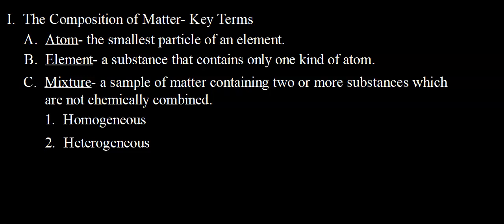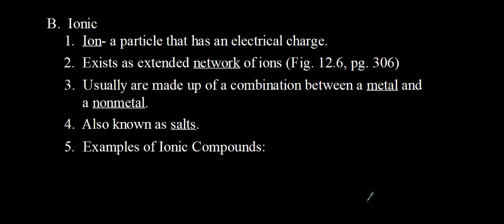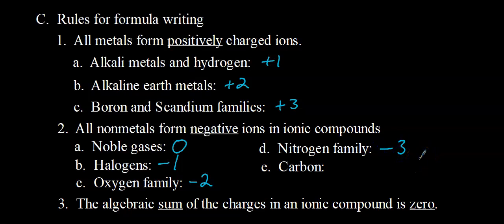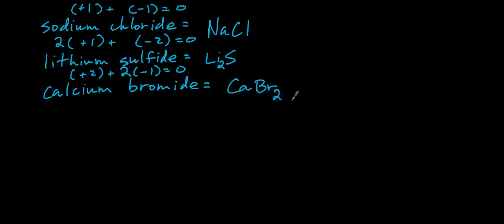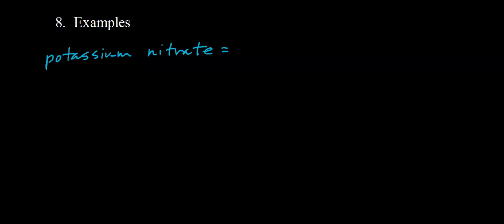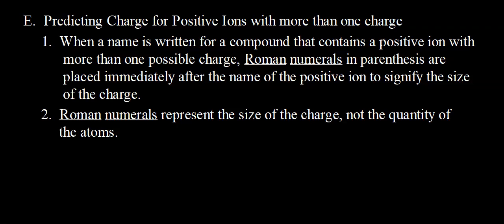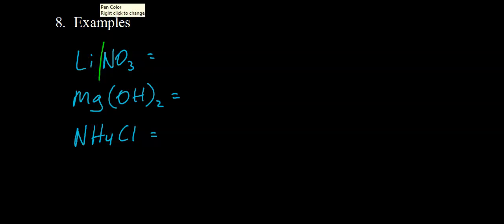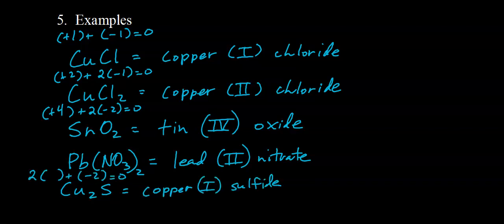Formula Writing and Naming Notes Honors